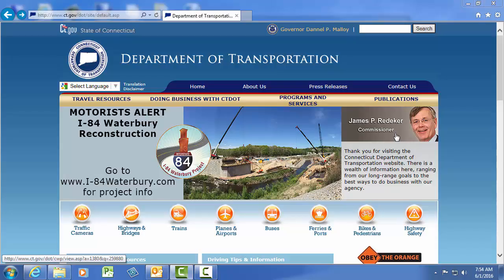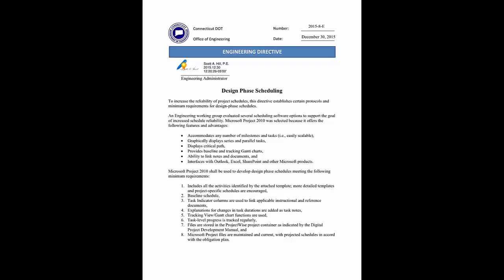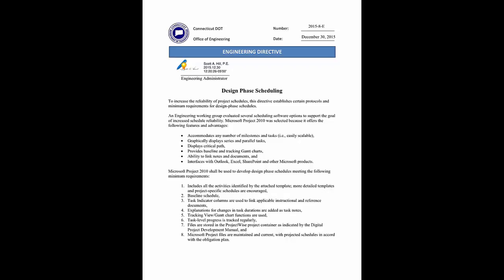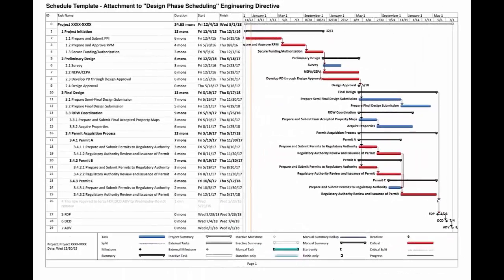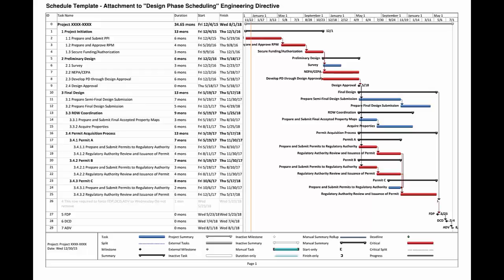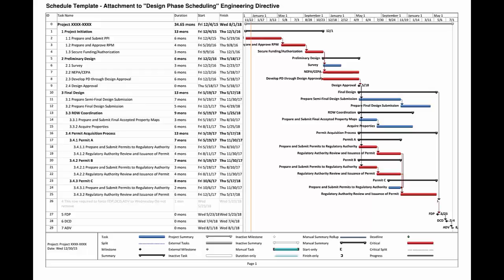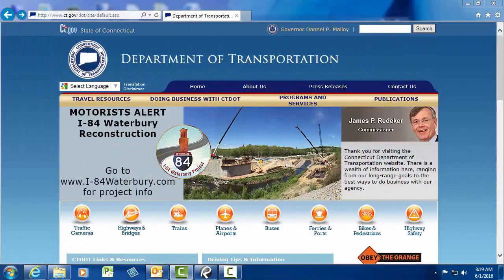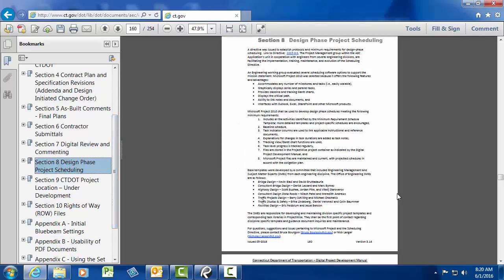CTDOT AEC Applications MS Project Video 1: Background Info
This tutorial video will present:
1. How to Access the Scheduling directive
2. It will Review the Directive
3. How to access Section 8 of the Digital Project Development Manual
4. Additional Resources